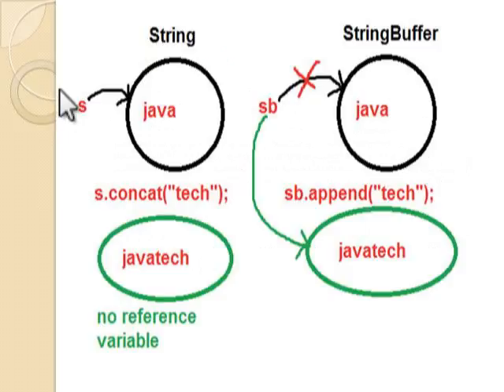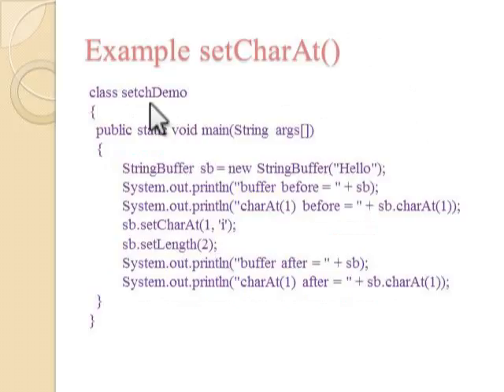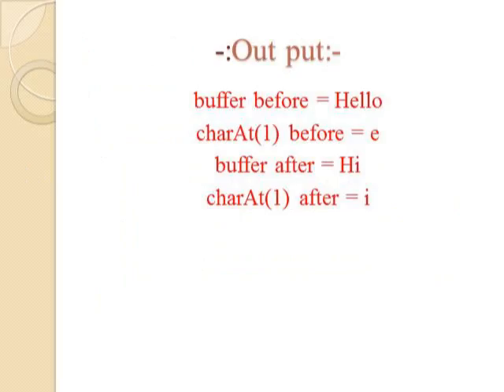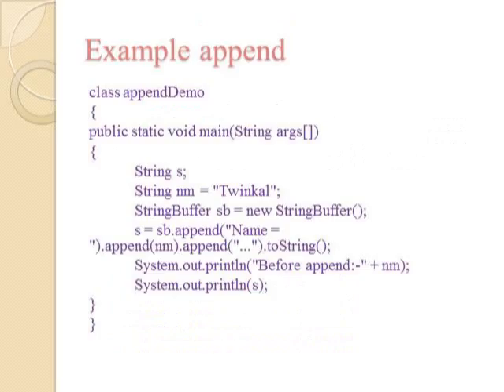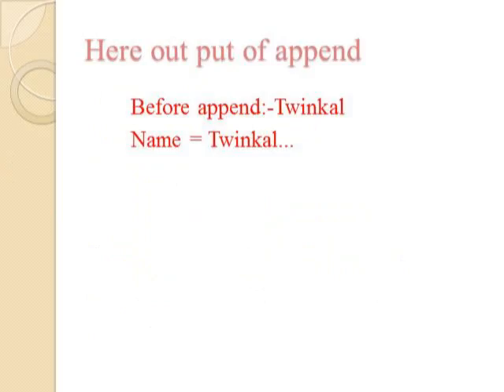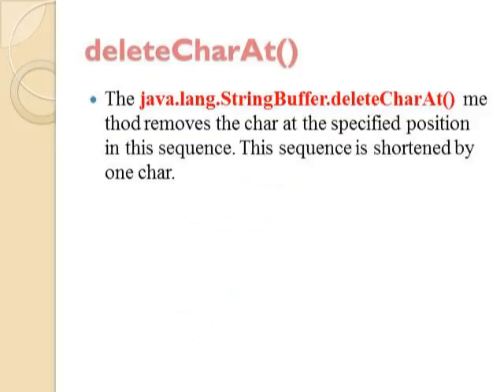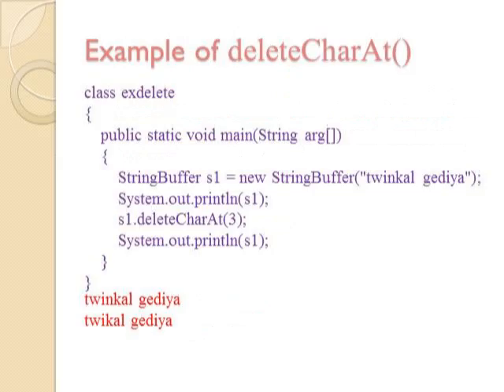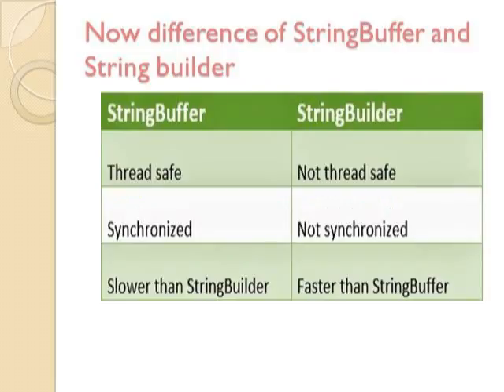JAVA - String, StringBuffer, StringBuilder